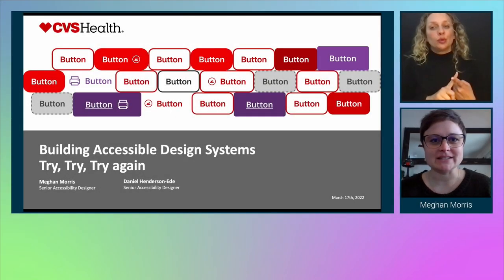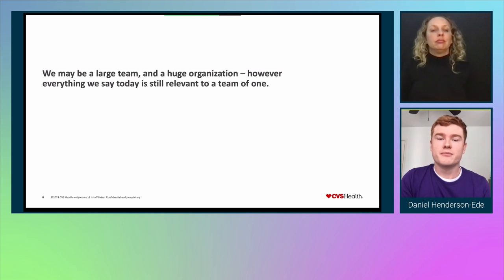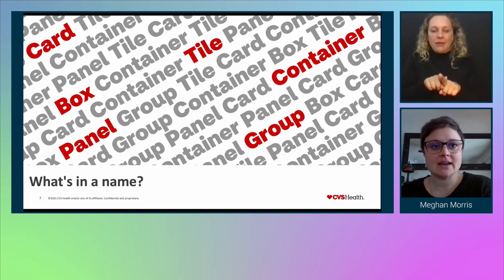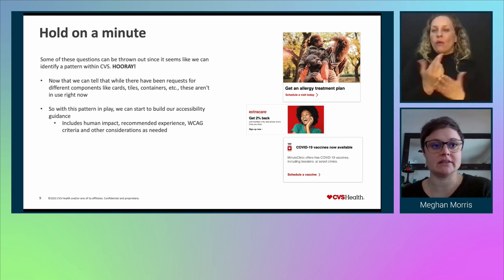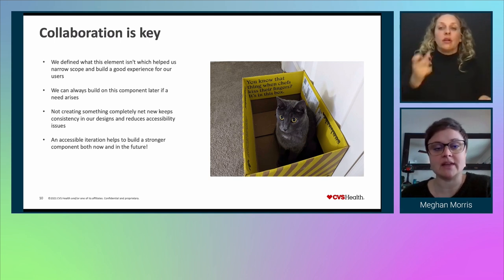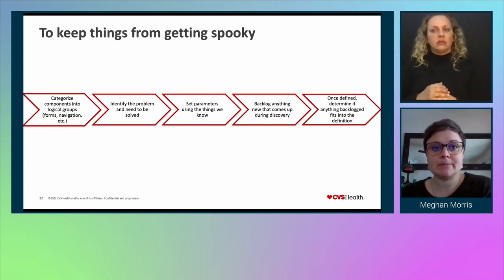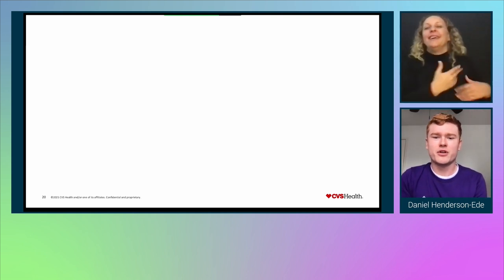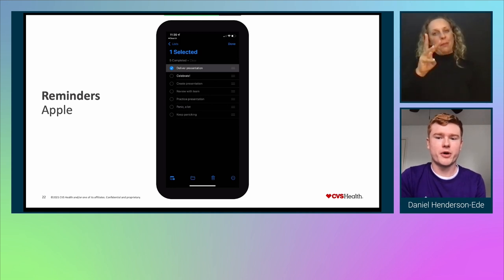Building Accessible Design Systems – Try, Try, Try again - axe-con 2022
Building a design system is a pivotal way to provide a more consistent user experience across brands, products, and platforms (Web, iOS, and Android). With many stakeholders influencing the enterprise initiative, the design system accessibility team doesn’t always win the first time around.

In this session, learn about some of the challenges we’ve faced when building a design system for a Fortune 500 company. Come away with ideas, suggestions, resources, and learnings to help your team develop, or refine, a consistent, accessible design system for your organization.

Daniel Henderson-Ede
CVS Health / Senior Accessibility Designer
axe-con speaker in 2022
Pronouns: (He/Him)

Daniel moved from the United Kingdom in 2020 and joined CVS Health as a Senior Accessibility Designer. His combination of love for developing websites and striving to provide the best user experience means his home is in creating accessible Web experiences that meet the needs of all humans, not just the assumed majority. He has spent the last 6 months working closely on the enterprise design system, curating best accessibility practices to standardize components and provide consistent identification.

Meghan Morris
Pronouns: (She/Her)

Meghan is a Senior Accessibility UX Designer furthering enterprise-level accessibility strategy initiatives. She has experience as a full-stack developer, UX strategy and corporate communications. For the last two and a half years, she has had the opportunity to combine UX and social consciousness in her role in supporting the enterprise-level design system efforts at CVS Health.